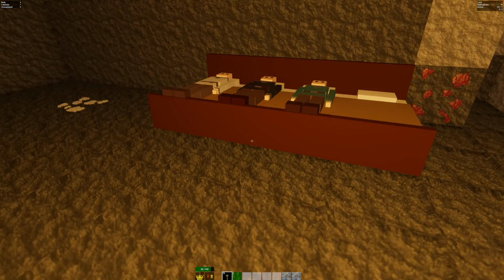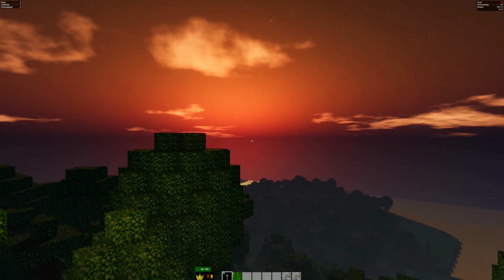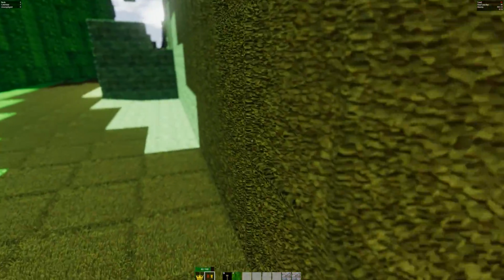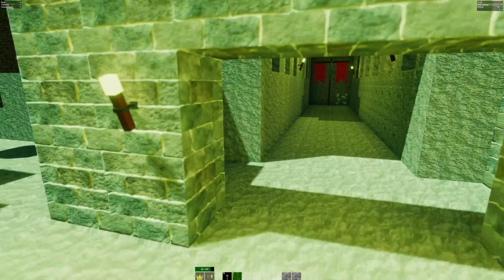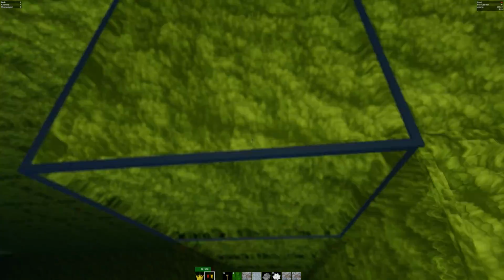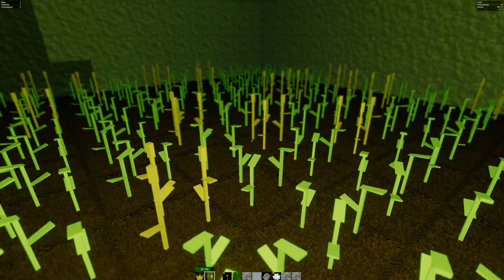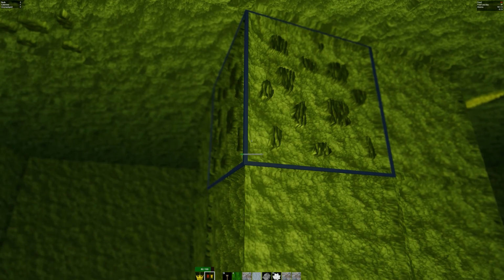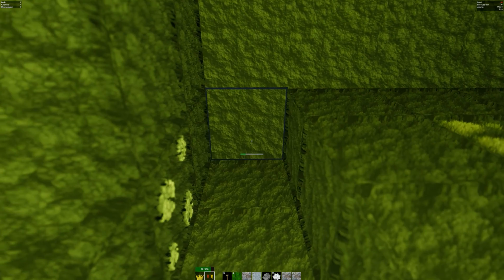Colony Survival Ep2 - Finding Food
Playing Colony Survival

In this episode I have a bit of technical difficulty with hard drive space, so my apologies up front.  But that considered, I work on the colony walls some and get my food production increased.